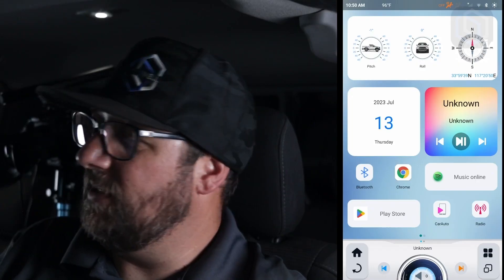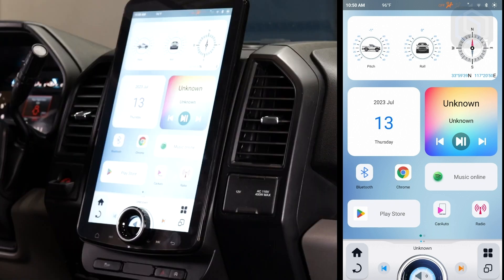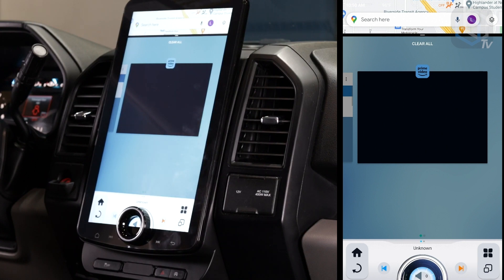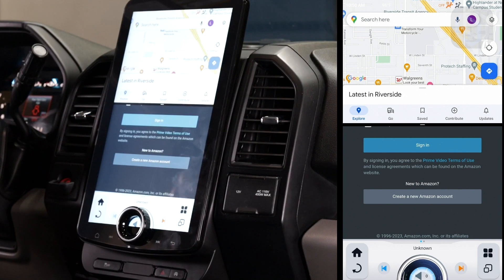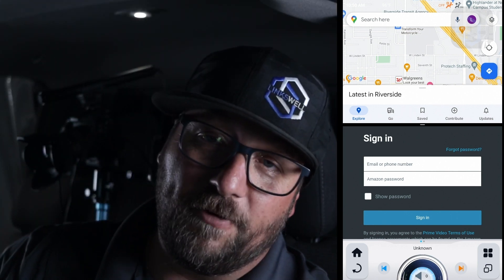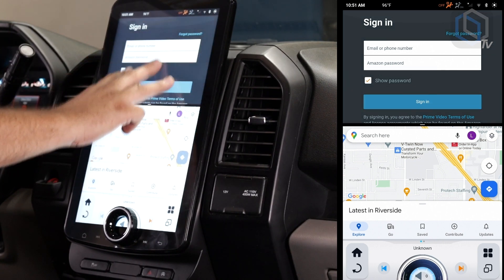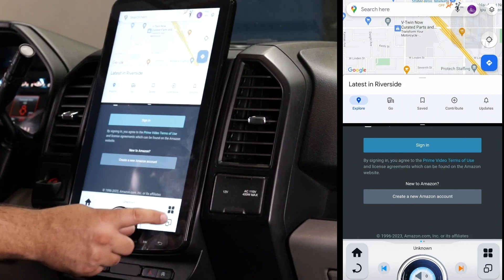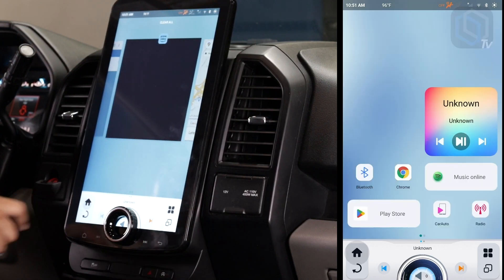How to Split Screen on our New T-Style XL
A short video showing how you can run 2 apps at the same time in split screen on our new T-Style XL and Generation 6 T-Style Radios.